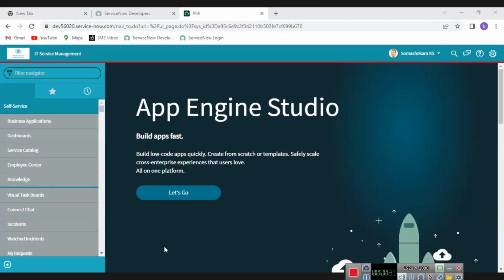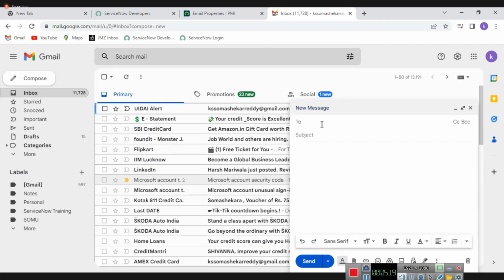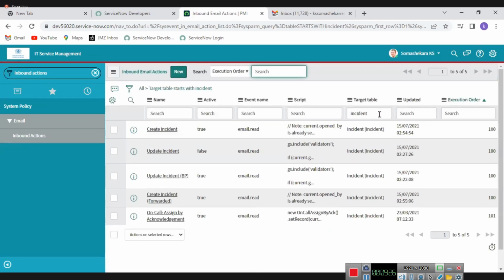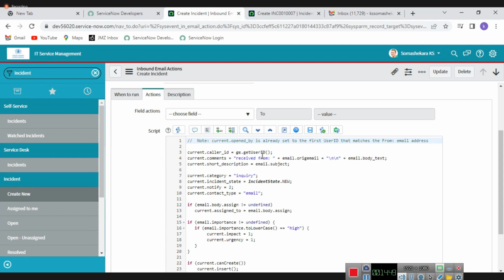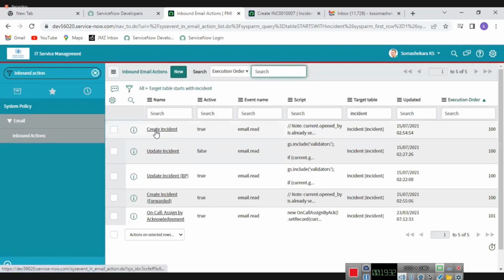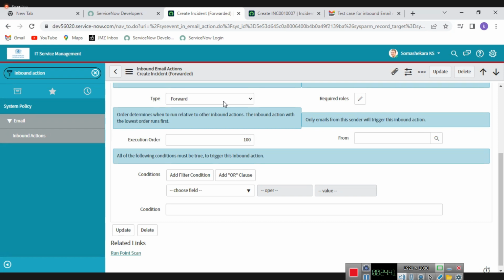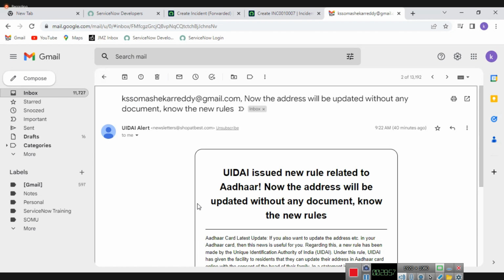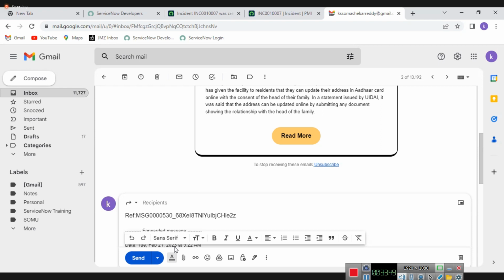What is Servicenow ! Servicenow Instance ! Email Notification ! 11th Class Video